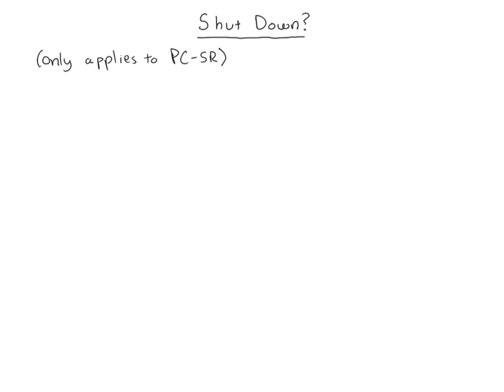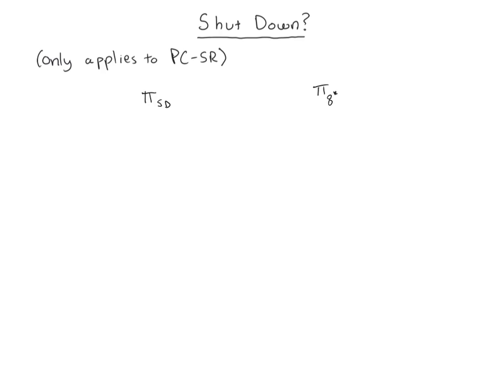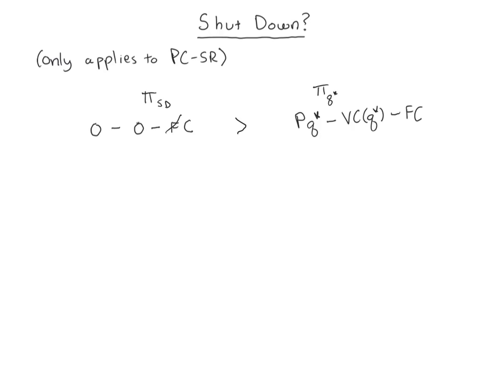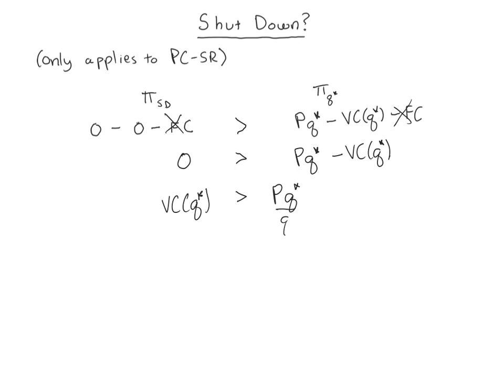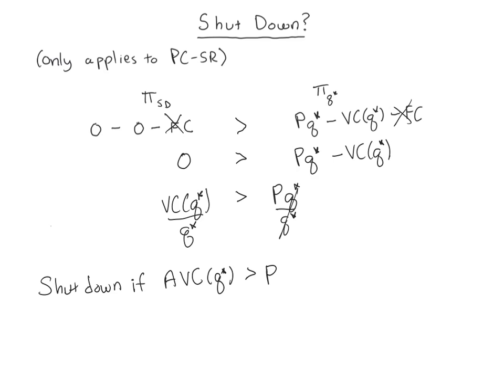Shut Down (Perfect Competition)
This video discusses why firms in a perfectly competitive market will shut down if P less than AVC.